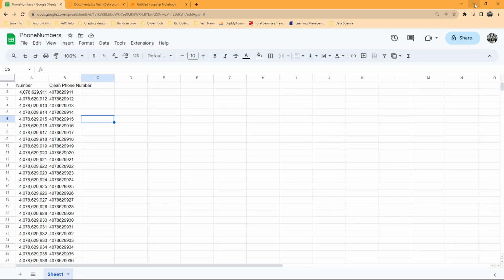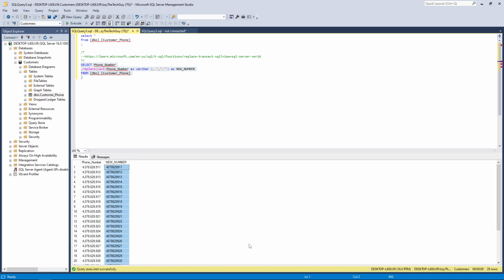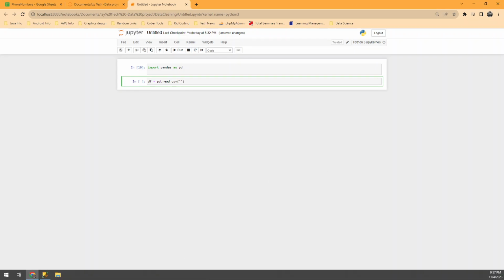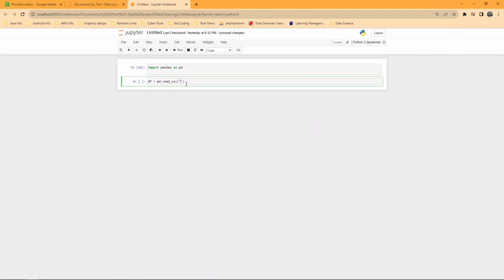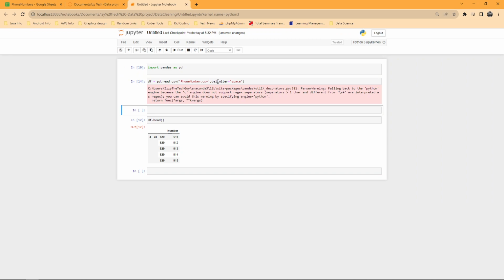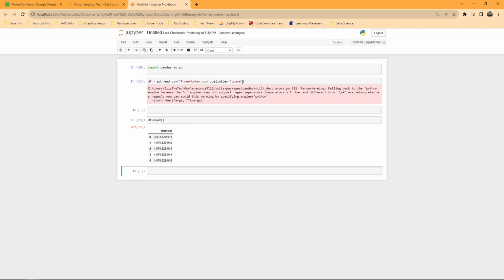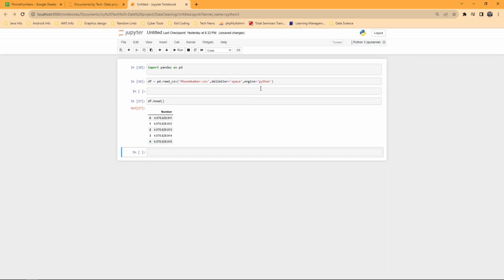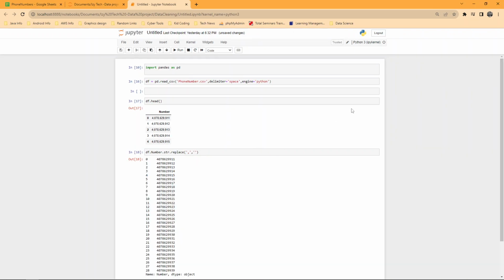Effortless Phone Number Cleaning with Google Sheets, SQL, and Python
Description:
In this informative and hands-on video tutorial, you'll learn how to clean and sanitize phone numbers efficiently using a powerful combination of Google Sheets, SQL, and Python. Whether you're a data analyst, marketer, or just someone looking to organize your contacts, this video has you covered!

📱 What You'll Learn:

Importing Data: We'll start by importing your phone number data into Google Sheets. Whether you have a small list or a massive dataset, Google Sheets makes it easy to work with your data.

Cleaning with Google Sheets: Discover how to use built-in functions and techniques in Google Sheets to standardize phone number formats, remove duplicates, and fix common formatting issues.

SQL Magic: You'll see how to set up and use SQL (Structured Query Language) to manipulate and filter your data, ensuring that your phone numbers are consistent and accurate.

Python Automation: Take your phone number cleaning to the next level by automating the process with Python. We'll guide you through writing Python scripts to handle more complex data cleaning tasks, saving you time and effort.

Final Data Validation: Learn how to validate your cleaned phone numbers to ensure that they are accurate, complete, and ready for use.

Exporting and Using Your Data: Once your phone numbers are squeaky clean, we'll show you how to export the data and use it in your projects, whether it's for marketing campaigns, customer outreach, or any other purpose.

🚀 Who Should Watch:
No prior experience with Google Sheets, SQL, or Python is required. We'll break down the process step by step, making it accessible to beginners and valuable for experts.

By the end of this video, you'll have the skills to confidently clean and manage phone numbers for any project. Don't let messy data hold you back—join us on this journey to streamline your phone number records!

Clean data is the first step to better insights and more successful endeavors. Don't miss out!